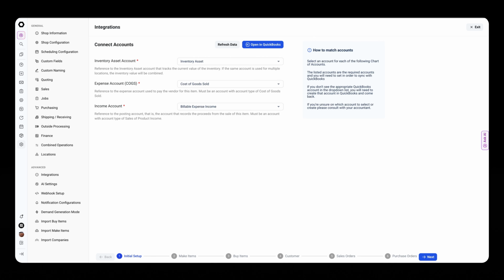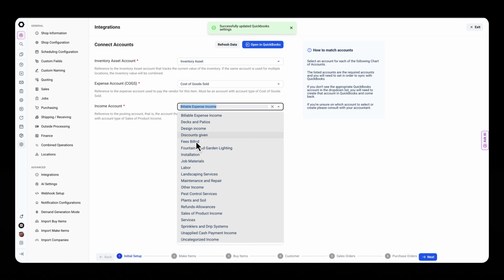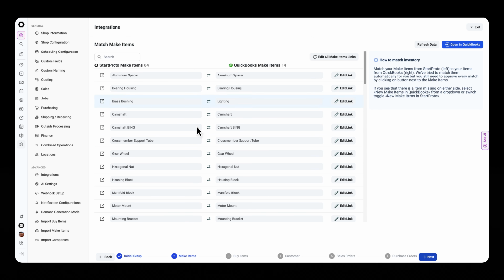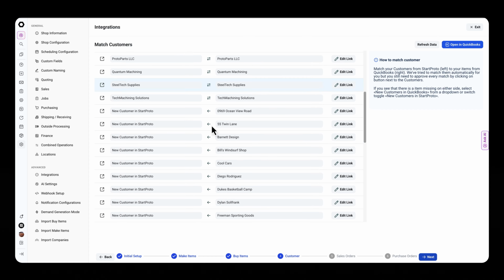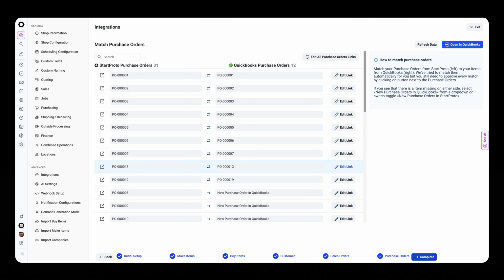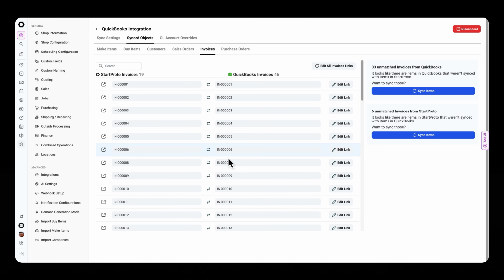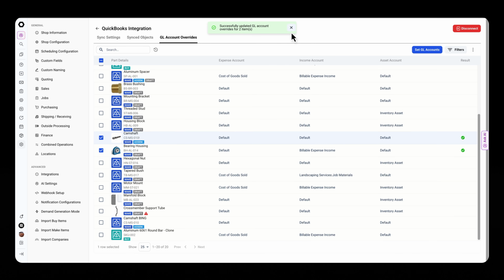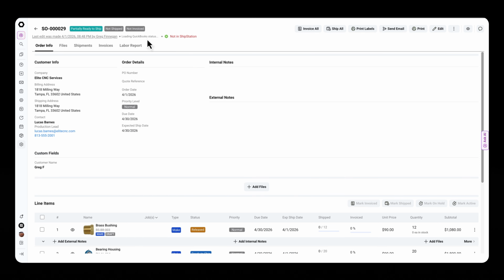Quickbooks Online Integration | StartProto Manufacturing Cloud